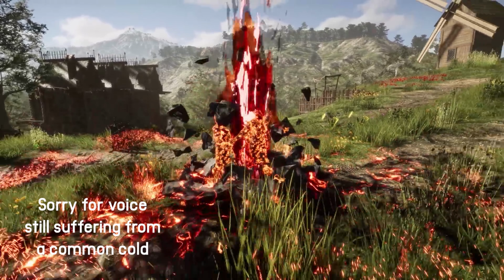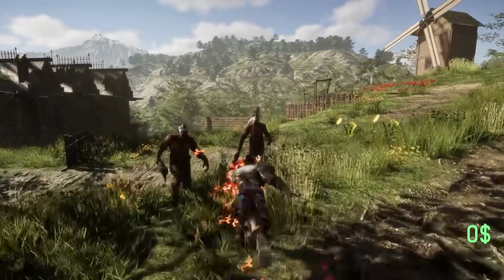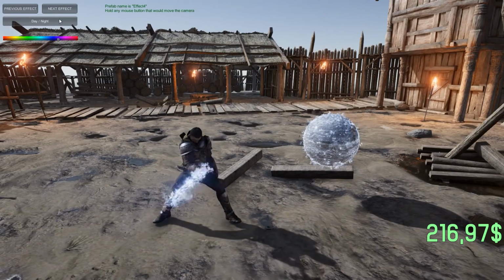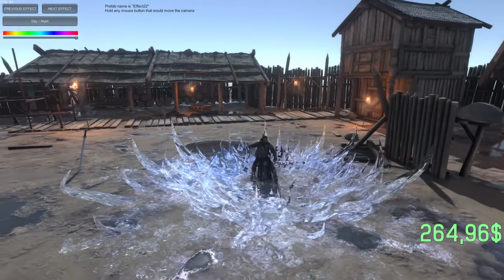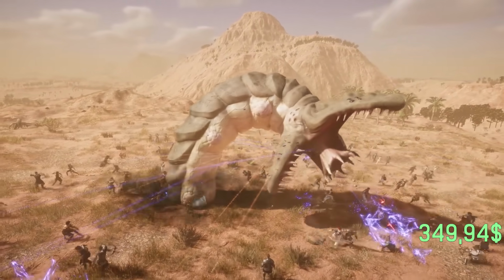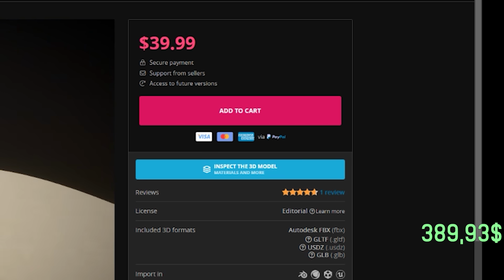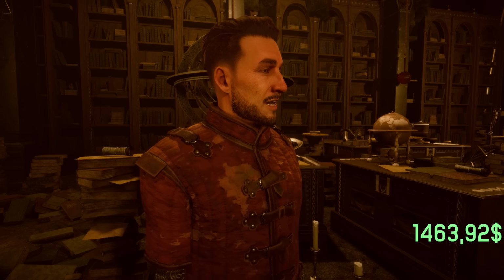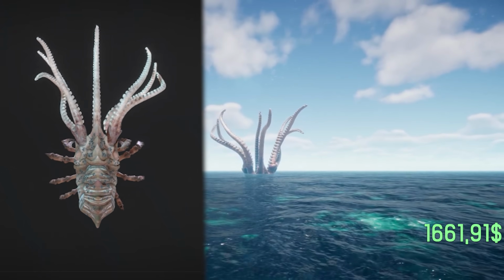The Quinfail - How this game might not exist.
Gotta show you my findings on this asset flip game.